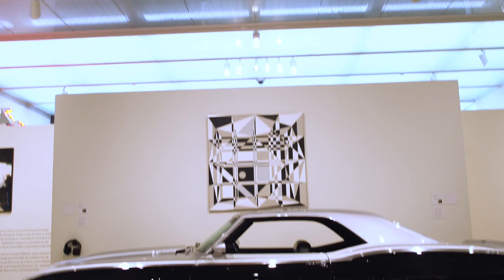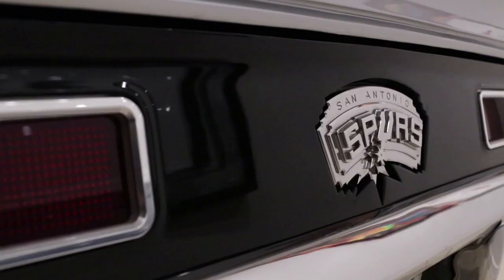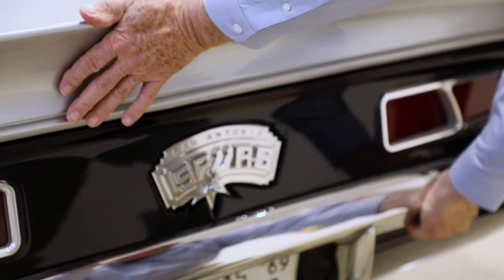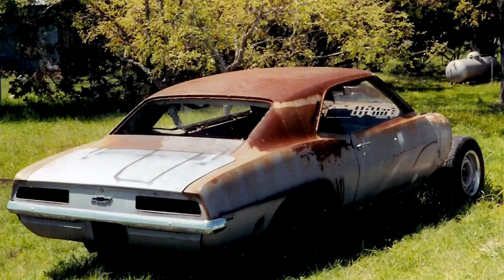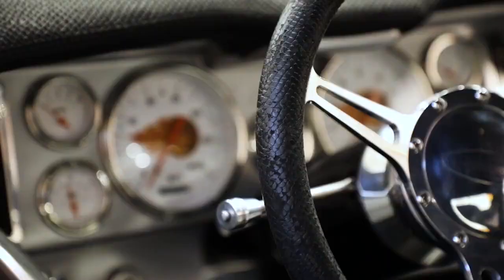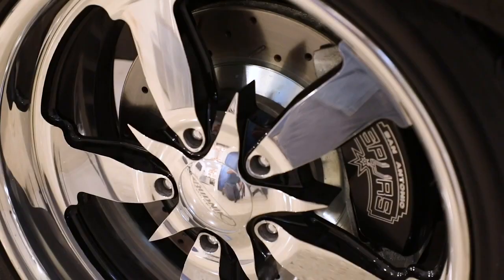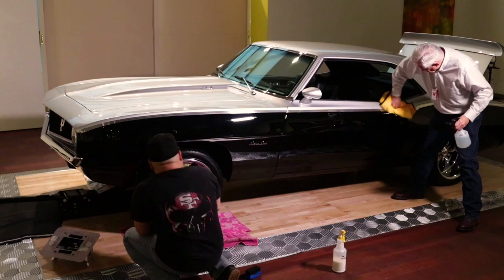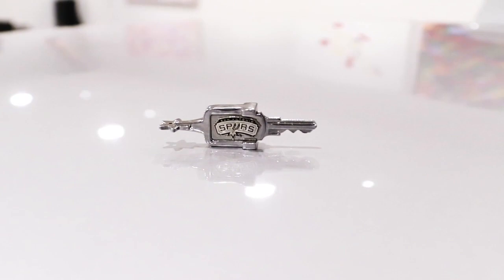Silver Spur Camaro at the McNay Art Museum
Spurs
San Antonio
Tony Parker
Manu Ginobili
Tim Duncan
Bryn Forbes
Davis Bertans
Derrick White
Dejounte Murray
DeMar Derozan
Dante Cunningham
Jakob Poeltl
Quincy Pondexter
Marco Belinelli
Lonnie Walker IV
Chimeie Metu
Rudy Gay
LaMarcus Aldridge
Patty Mills
Donatas Montiejunas
Gregg Popovich
NBA